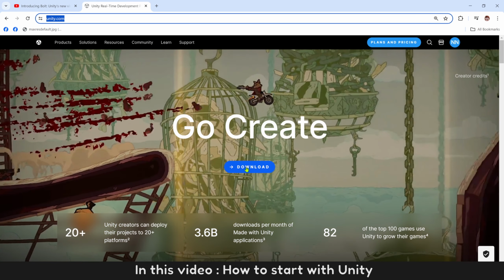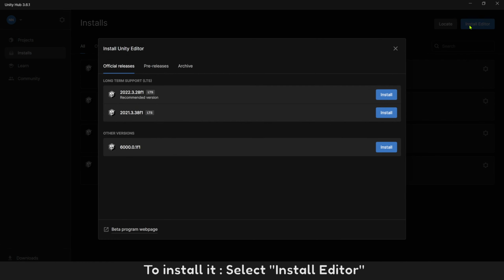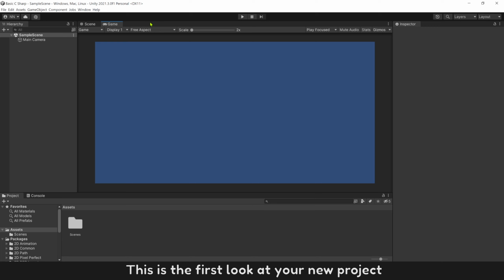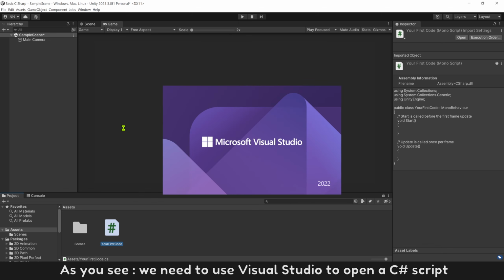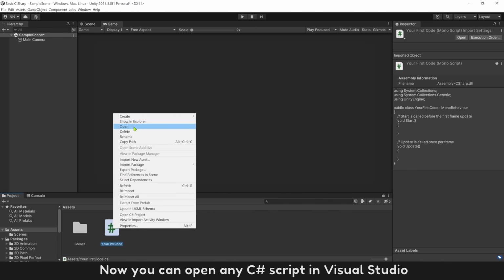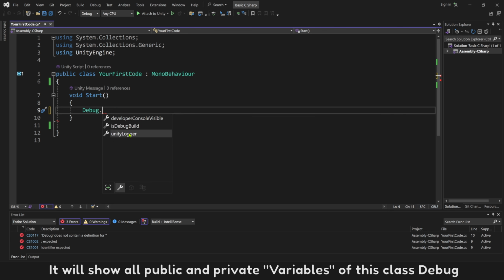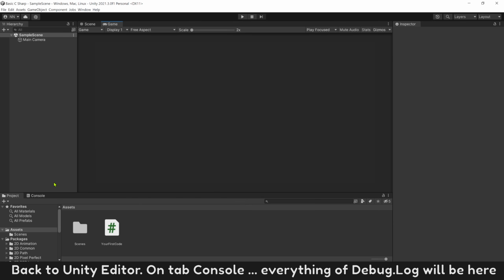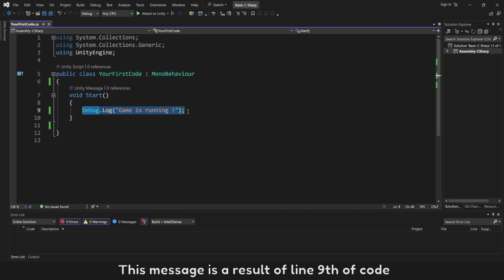Unity C# Basic :: Part 1 :: Install Unity & your first code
This Video : How to install Unity and write your first C# code
1. Download Unity Hub
2. Install Unity Editor
3. Create your first project
4. Create first C# script
5. Install Visual Studio
6. Your first line of code
7. Run C# script

Chapters
0:00 - Intro
0:28 - Download Unity Hub
0:50 - Install Unity Editor
1:17 - Create your first project
2:03 - Create first C# script
3:13 - Install Visual Studio
4:14 - Your first line of code
6:15 - Run C# script